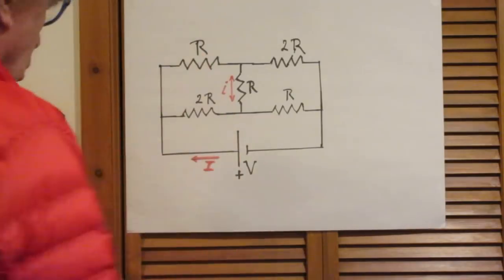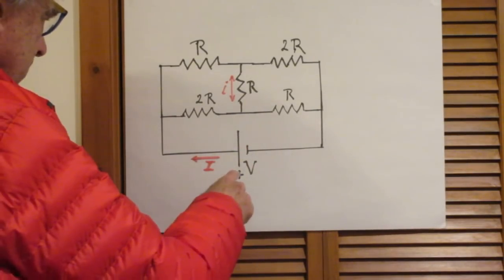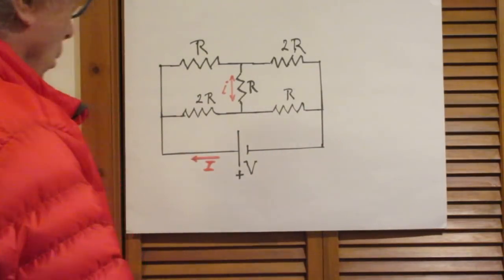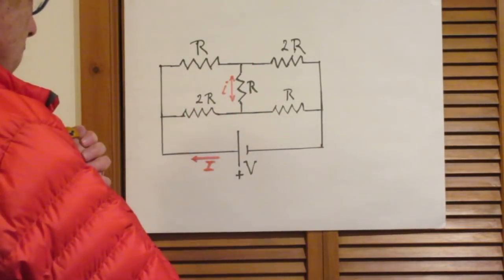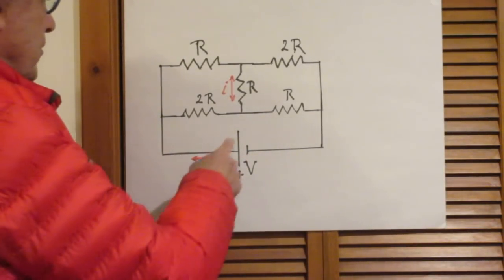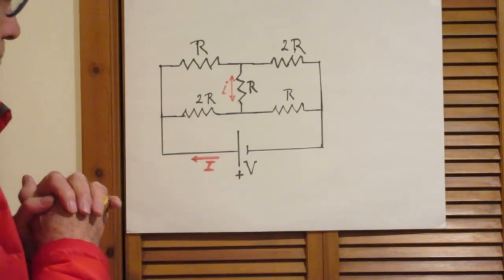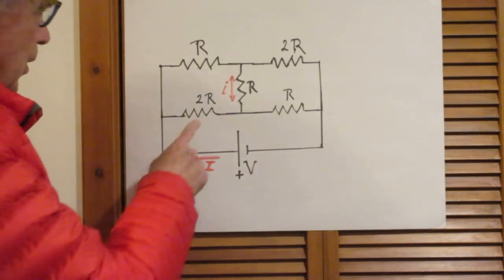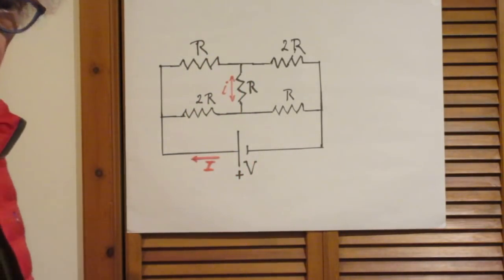Problem #24 Circuit with Five Resistors